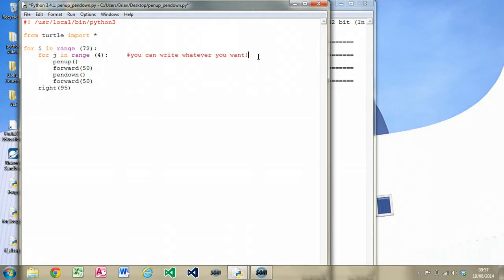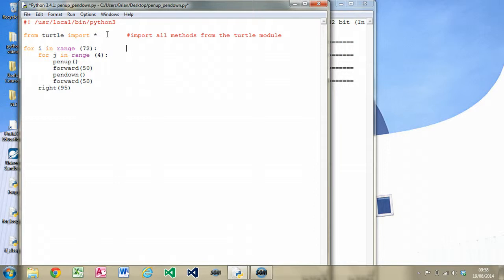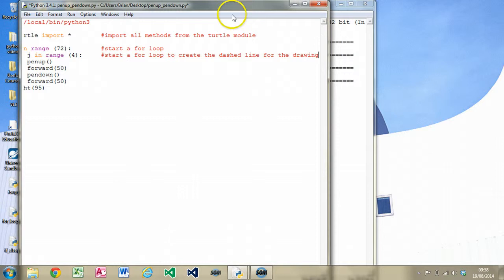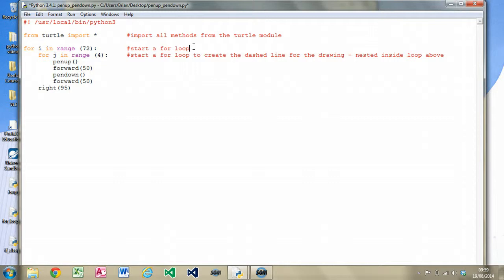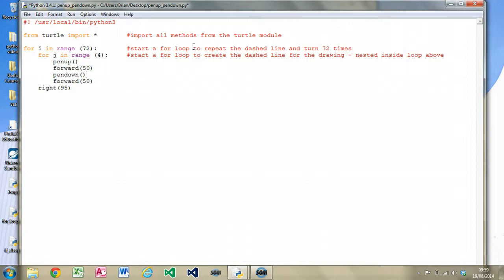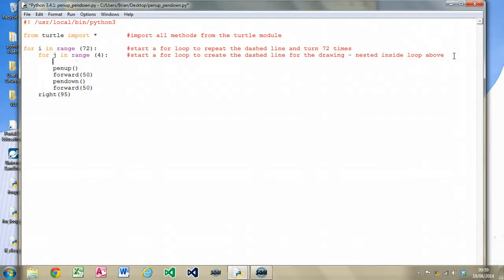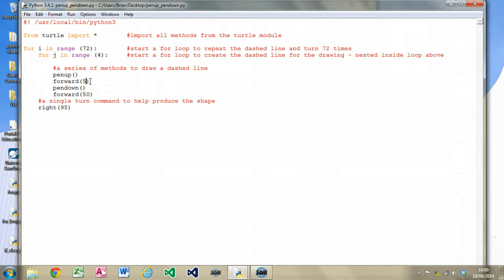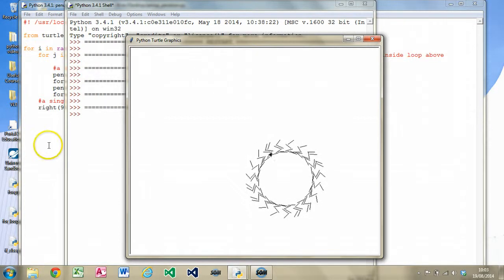3. Commenting in Python